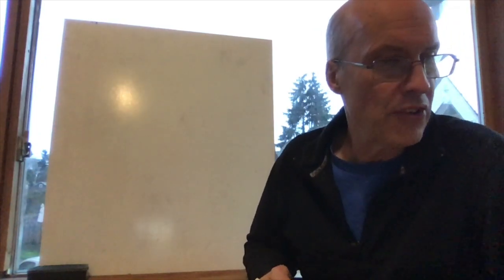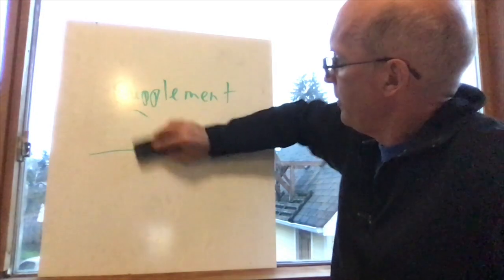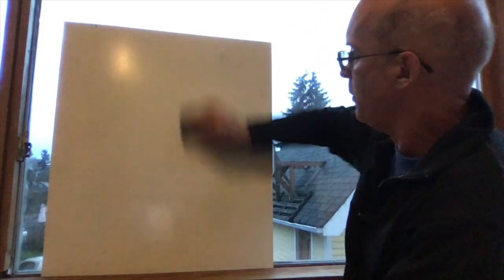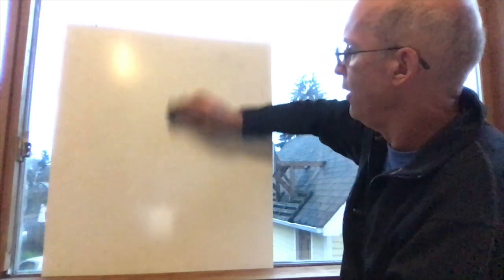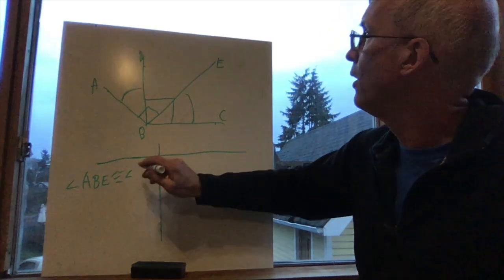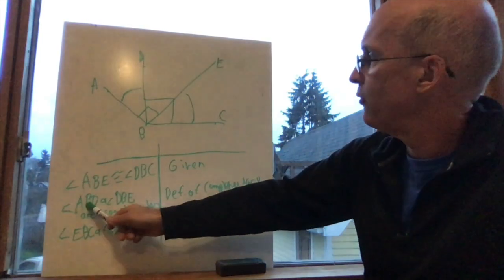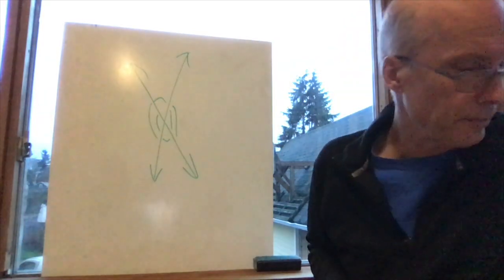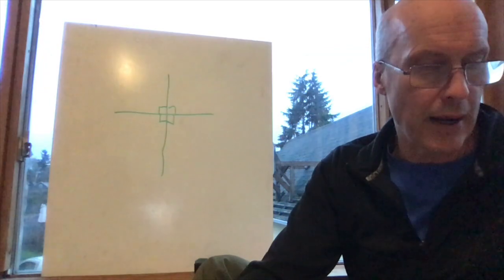Geometry Chapter 2-6: Proving Angle Relationships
This video is about Geometry Chapter 2-6: Proving Angle Relationships